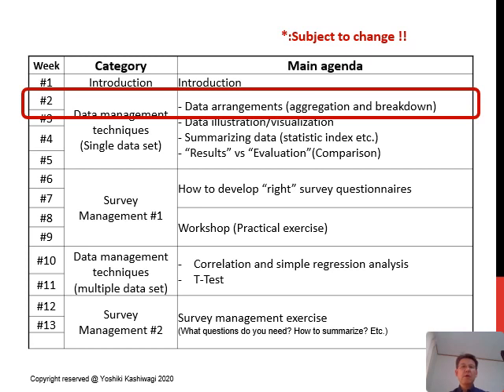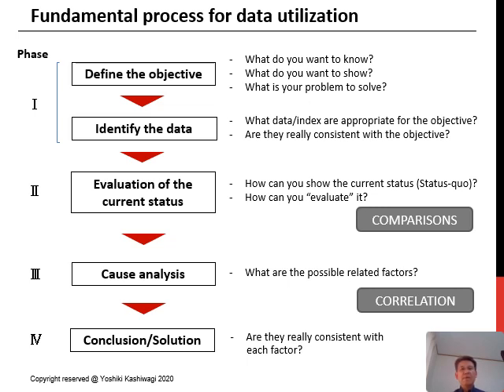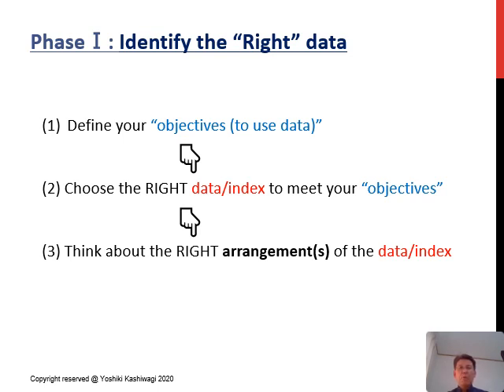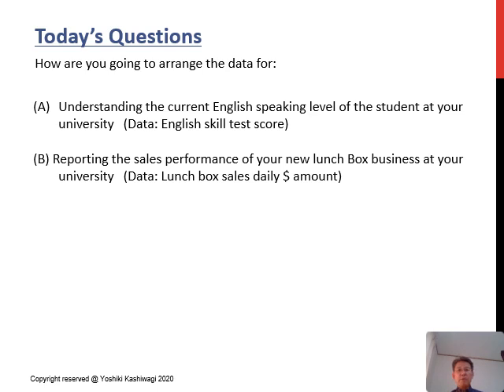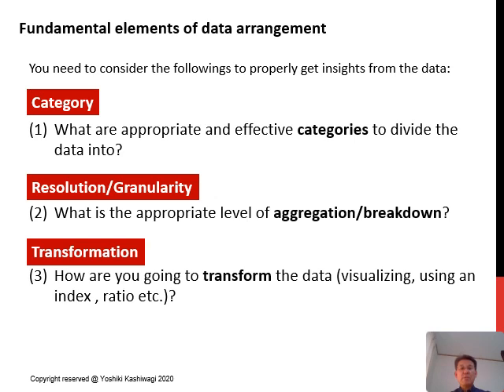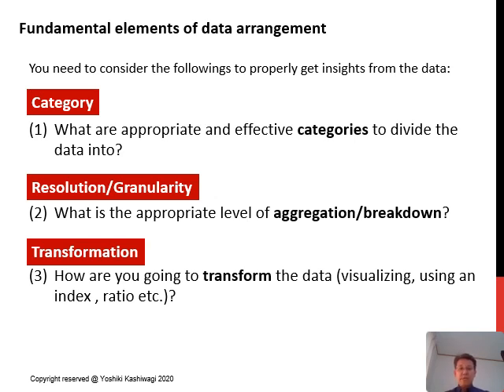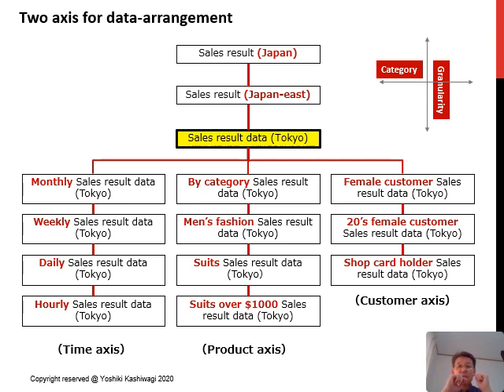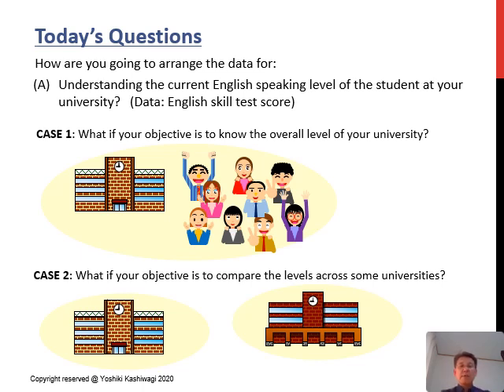Modeling with statistics class(week 2) at Yokohama National University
Class video from Week 2 (Practical data analysis class) for international students at YNU.